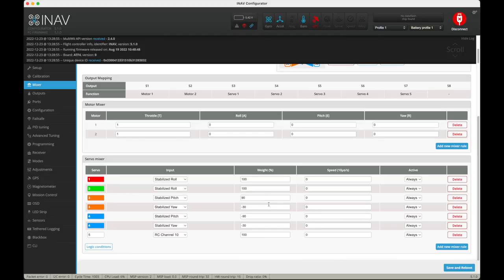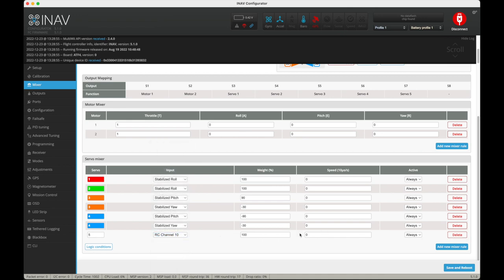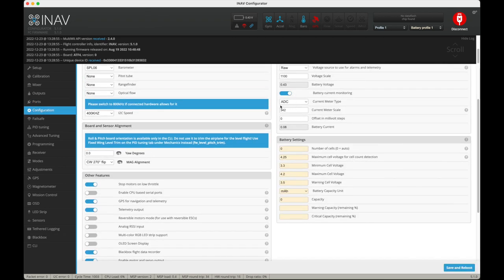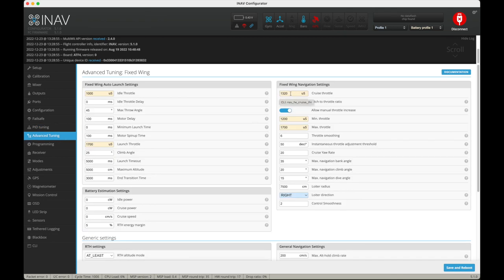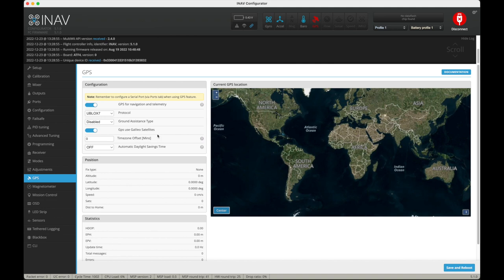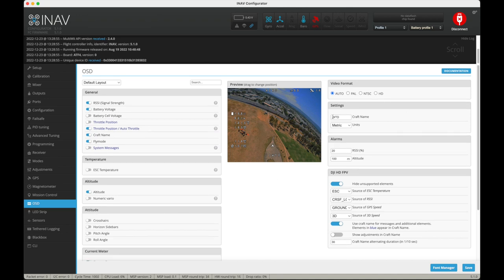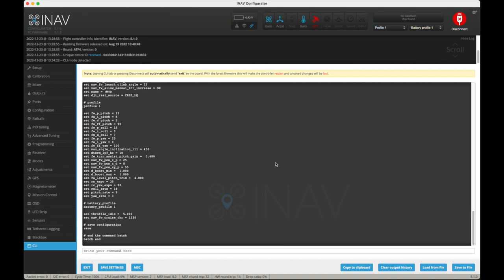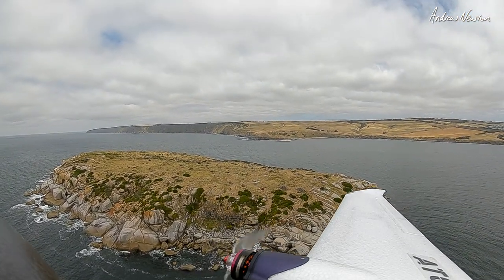AtomRC Swordfish 180º pan DJI HD FPV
AtomRC Swordfish 180º pan HD FPV. INAV setup and DJI Air Unit mounting. Flight footage 1080P from Air Unit.
Turnigy TGY 1800 servo
AtomRC F405 NAVI FC
RadioMaster EP1 ELRS receiver
Radiomaster Zorro ELRS
ZOHD 4S 18650 Li-ion